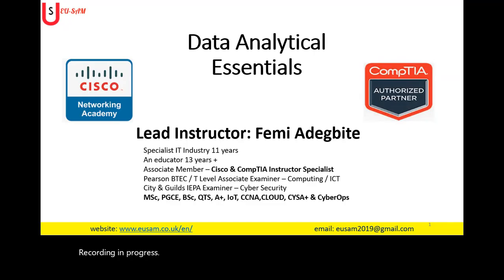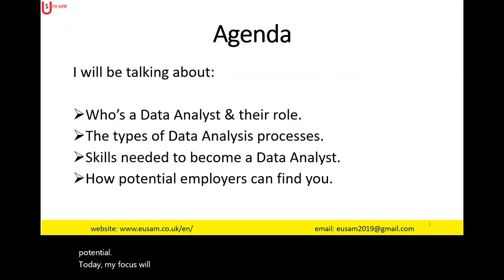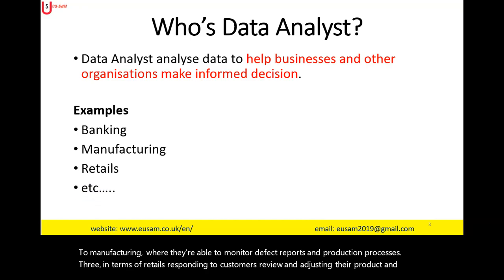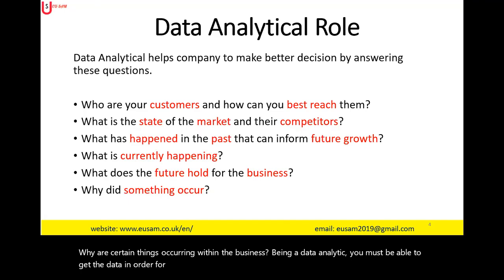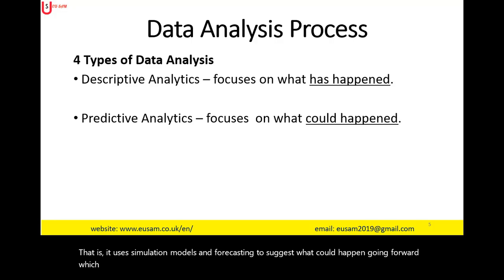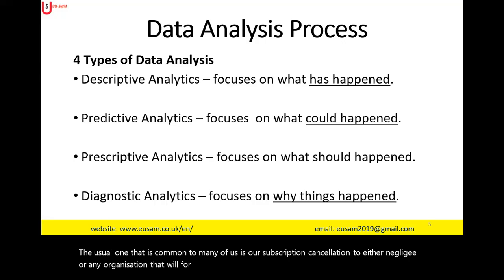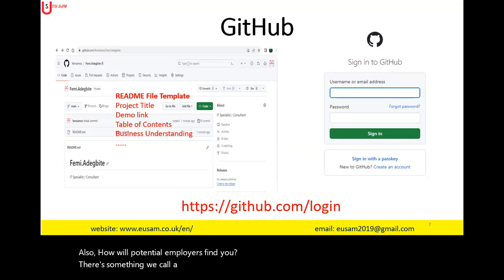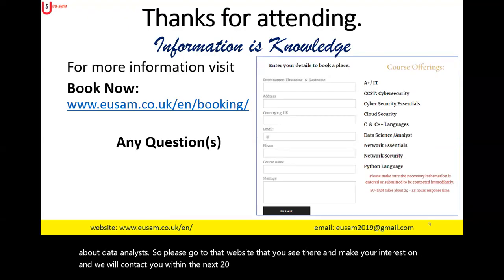Data Analyst with EU-SAM IT TRAINING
Are you interested in a Data Analyst / Data Science roles?

Learn the basic of data science, data analytics, and data engineering to understand how machine learning is shaping the world.

Scroll down and navigate to  Data Science / Analytics.